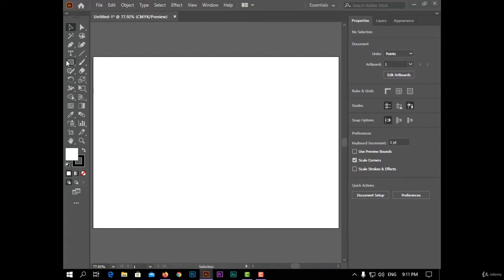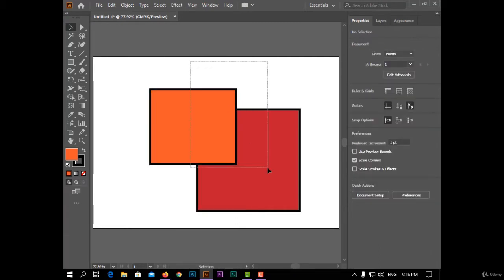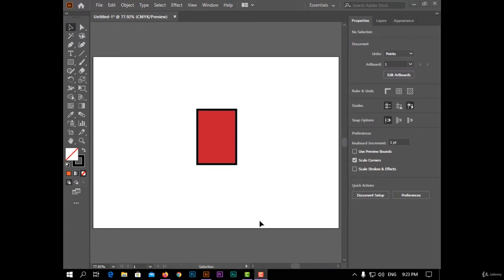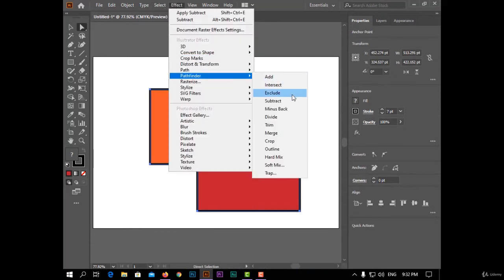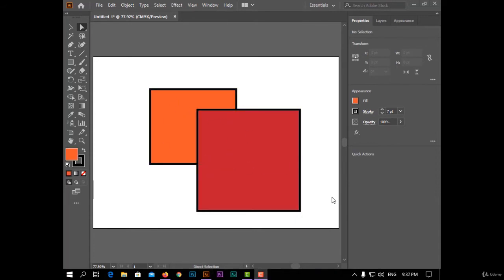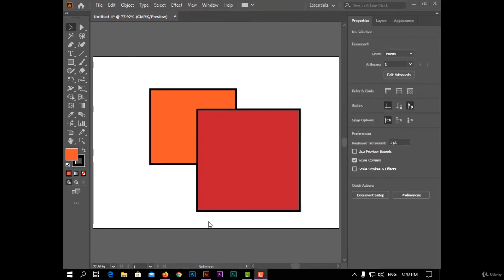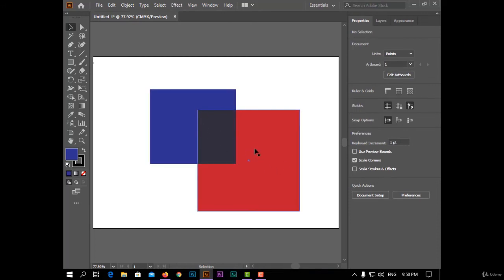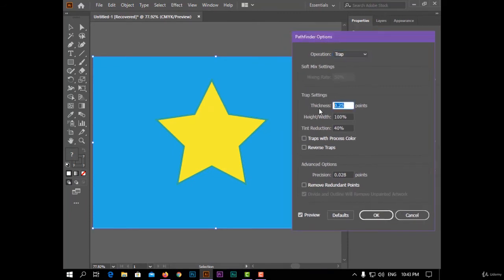Pathfinder | Adobe Illustrator CC | By- Jaahid khan